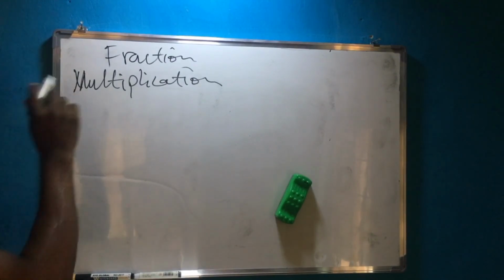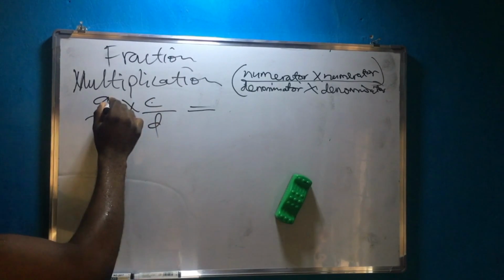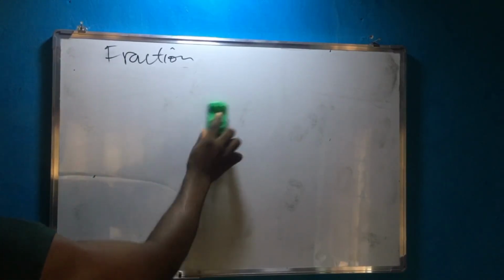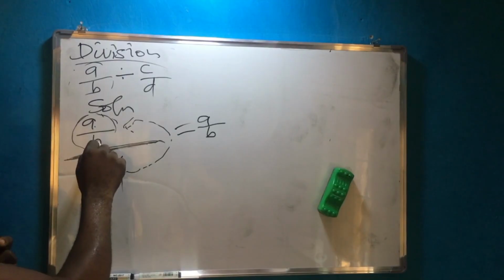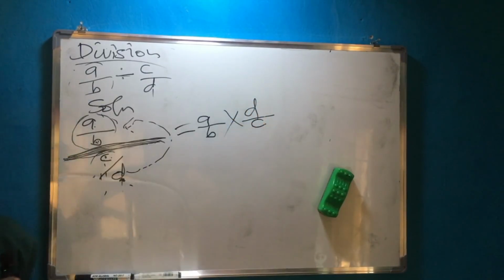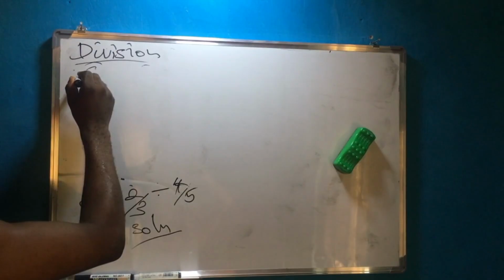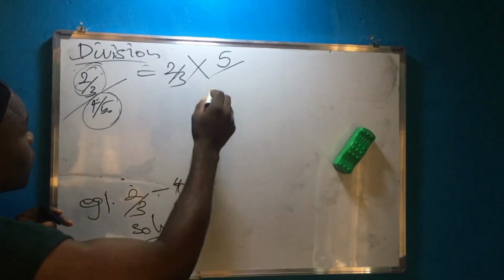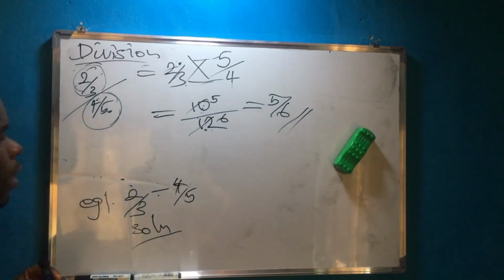Multiplication and subtraction in fractions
Learn the easiest ways to solve multiplication and subtraction in fractions .